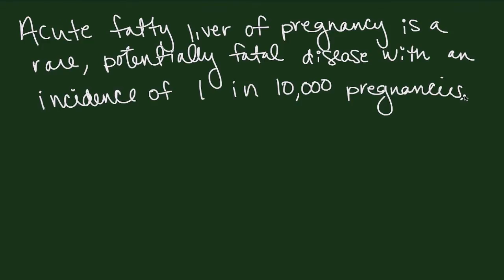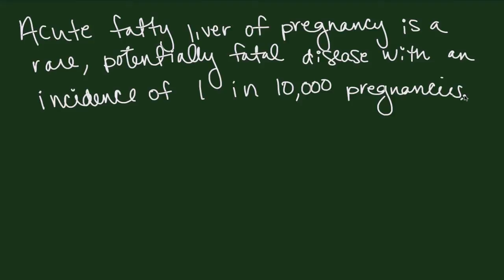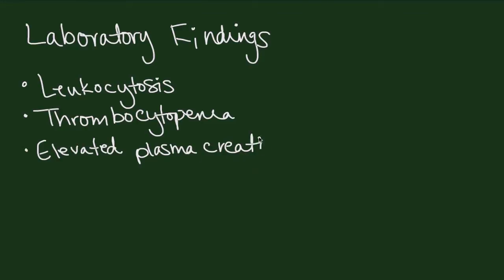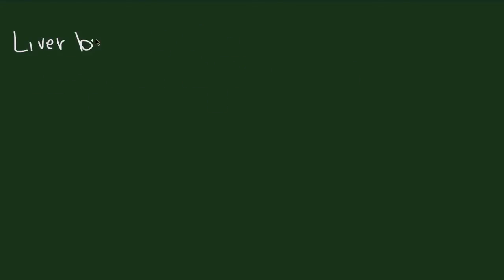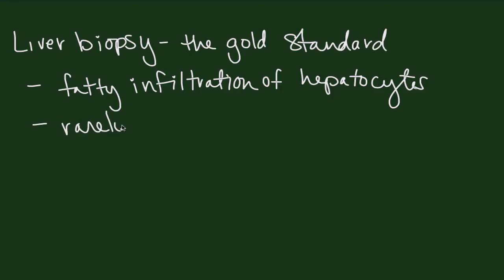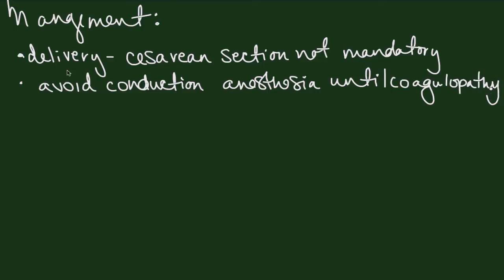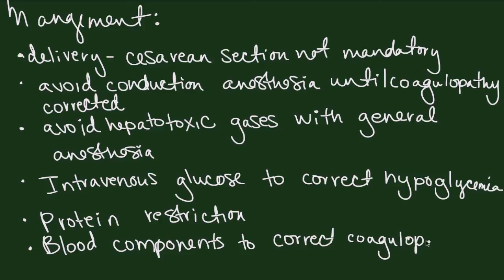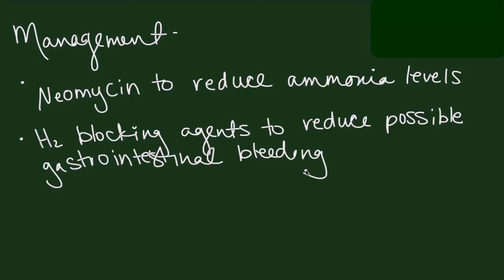Acute Fatty Liver Disease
This is a short tutorial by John Dacus, MD, for medical students and residents explaining acute fatty liver disease.